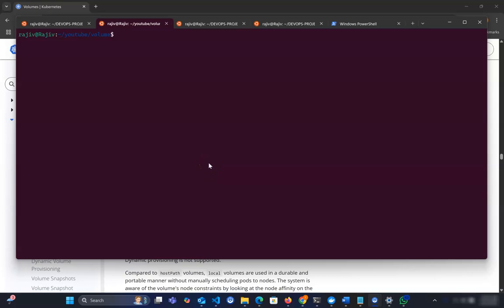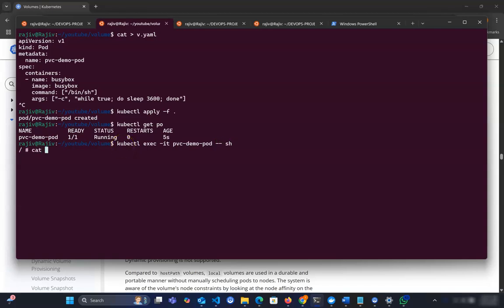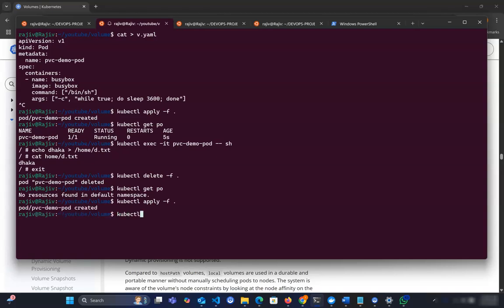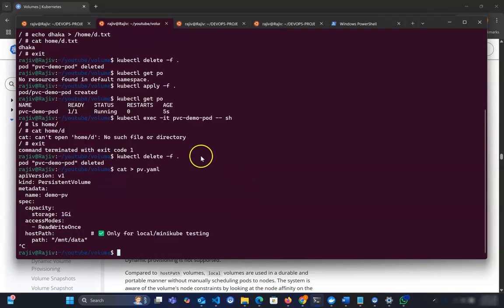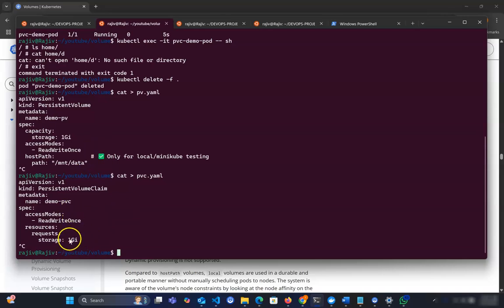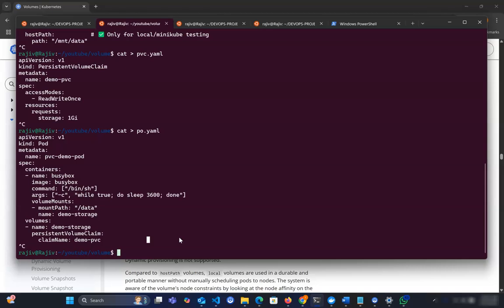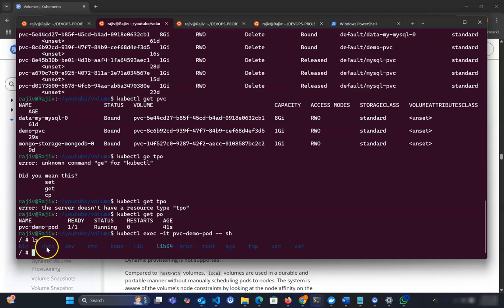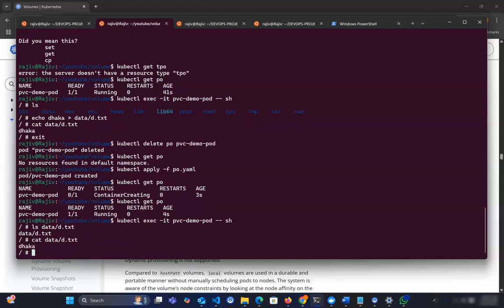Kubernetes Persistent Volumes Explained | Real-Time Hands-On Demo for Beginners | English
Want to understand Kubernetes Persistent Volumes (PVs) in the simplest, most practical way?
In this full hands-on demo, I’ll walk you through:
🔸 What are Persistent Volumes and Persistent Volume Claims (PVCs)?
🔸 Why and when to use them in Kubernetes
🔸 Creating StorageClass, PVC, and mounting volumes to pods
🔸 A real-time example using a BusyBox pod to demonstrate data persistence
🔸 Common troubleshooting tips when volumes don’t bind

📌 This is a beginner-friendly, practical tutorial — great for DevOps engineers, students, or anyone diving into Kubernetes storage!

📘 What You'll Learn:
 • Static vs. Dynamic provisioning
 • Kubernetes volume lifecycle
 • Best practices for managing volumes
 • Tips for using volumes in cloud platforms like AWS, GCP, Azure

 Whether you're deploying apps, databases, or custom storage — mastering PVs is a key Kubernetes skill!